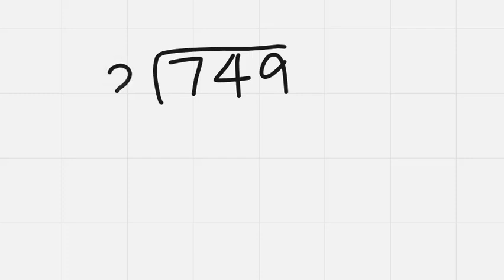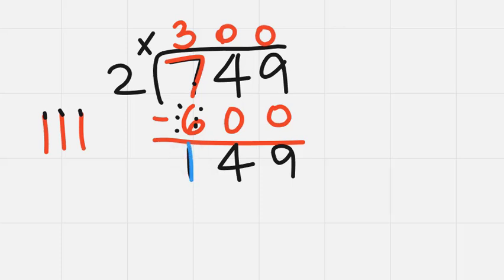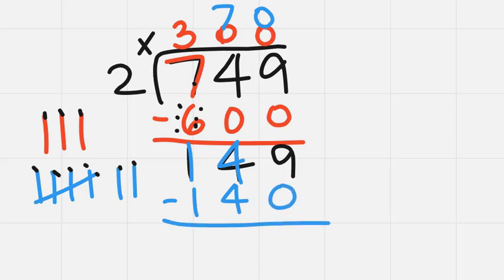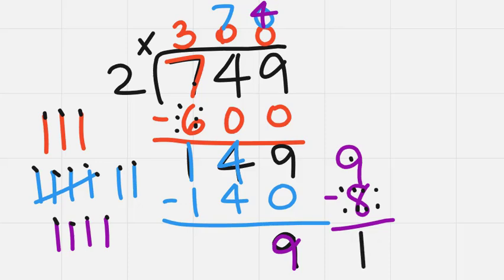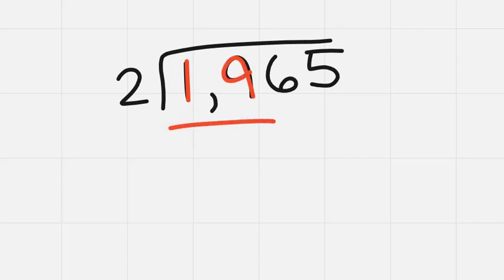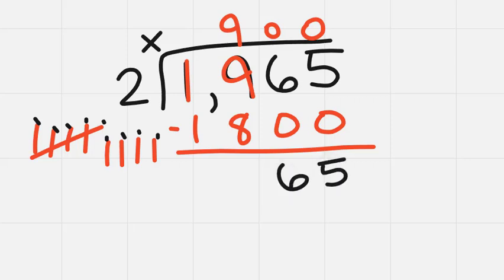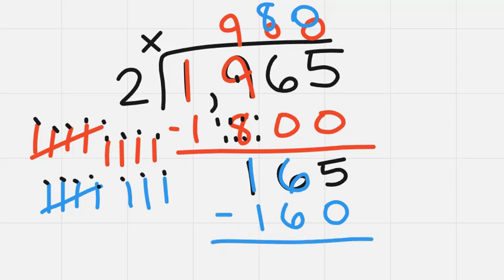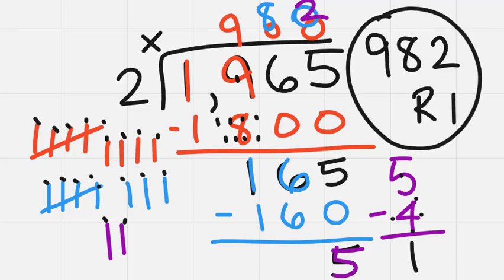038 Dividing by 2 w Remainders Practice 3